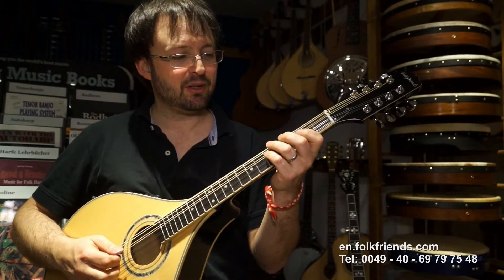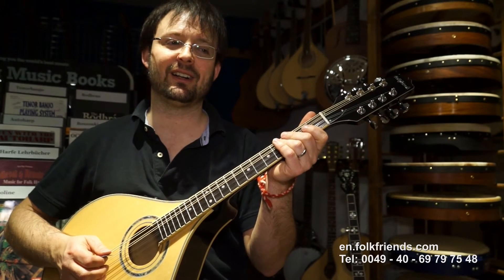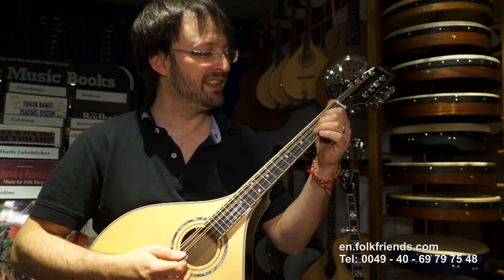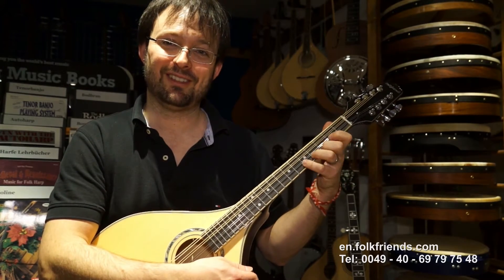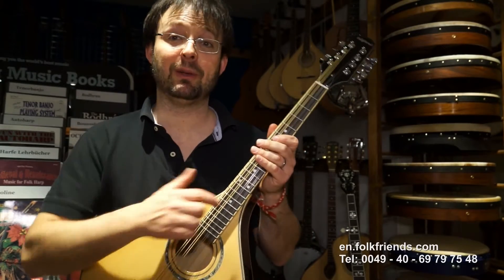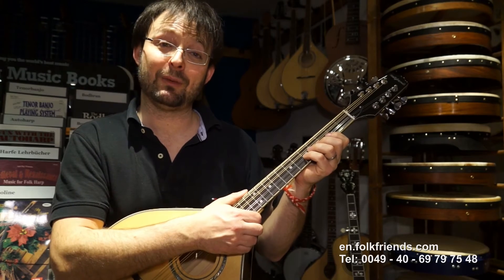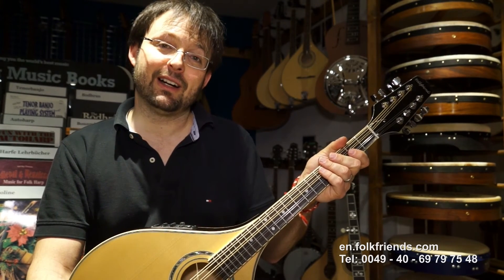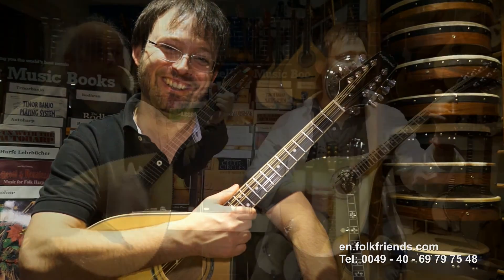Folkfriends octave mandolin - Trinity style